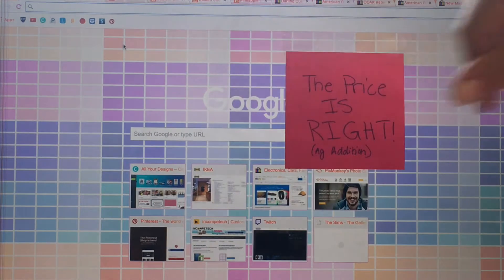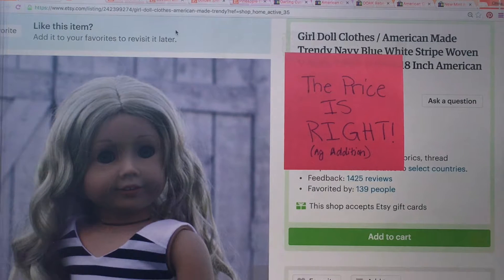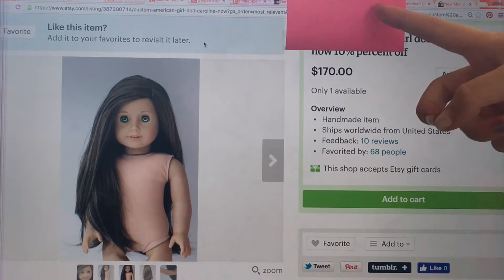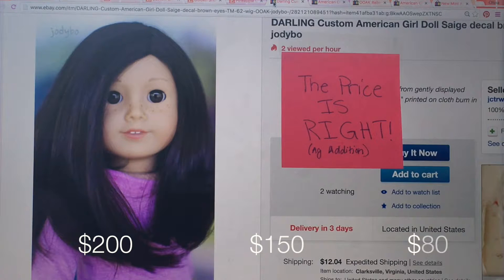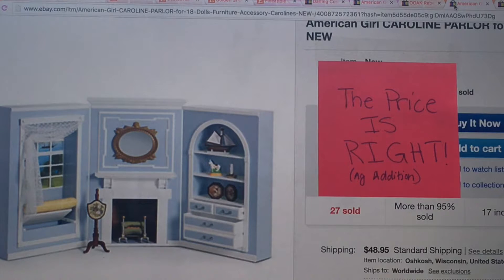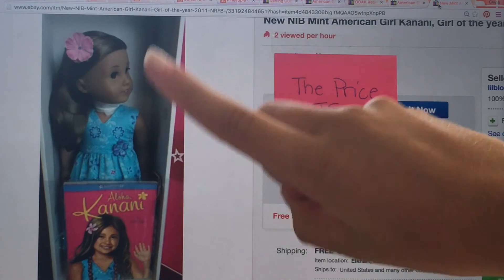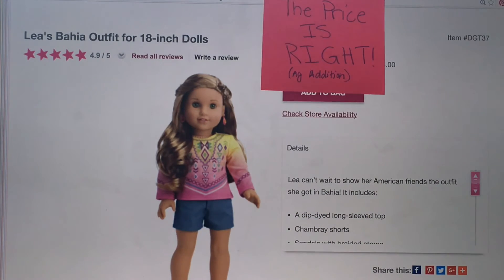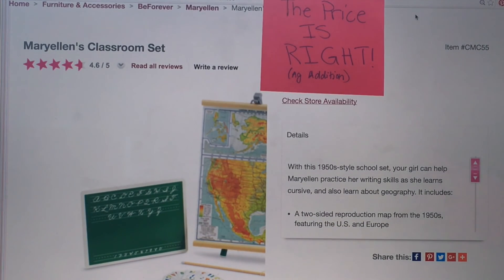The Price is Right: American Girl Addition | TwoLoverly.Dolls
In this video my sister, Beatrice and I play the Price is Right: AG Addition! This game/challenge was originally created by AGChloeAndZoe.